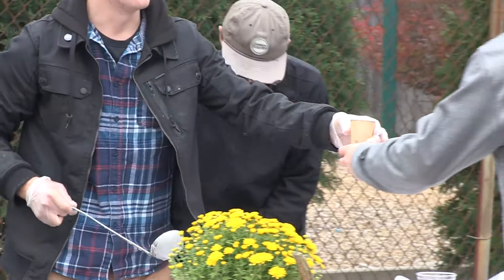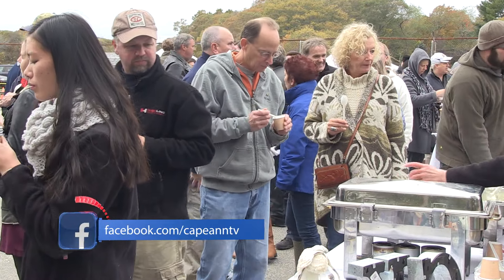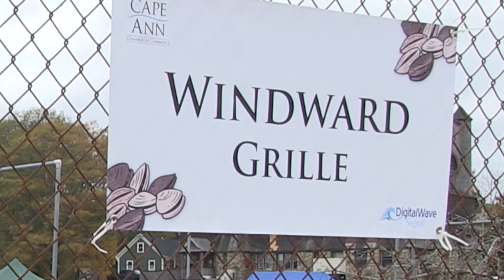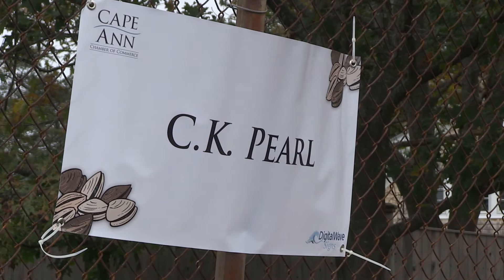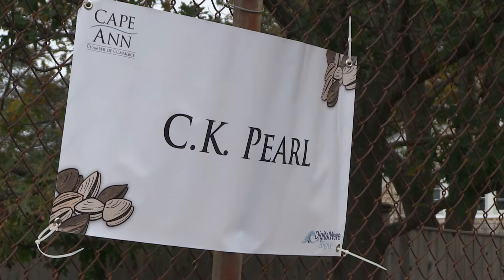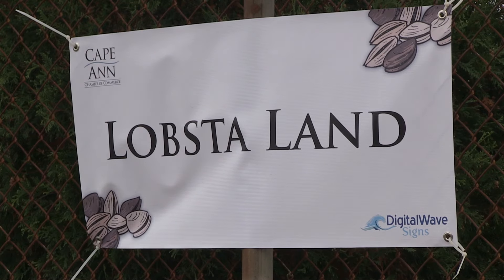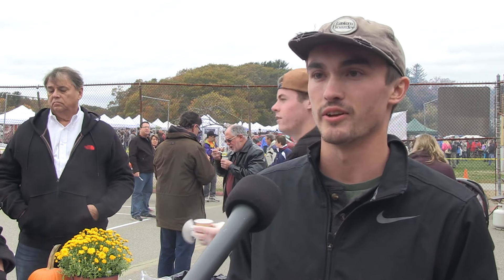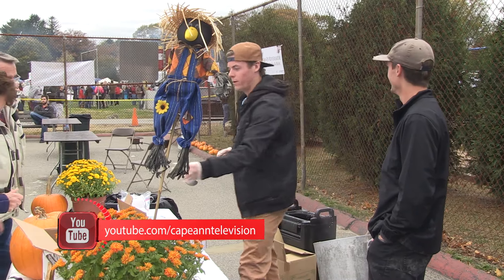Essex Clamfest 2015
Chowder tasting at the 33rd Annual Clamfest in Essex, MA- Clam Capital of the world.